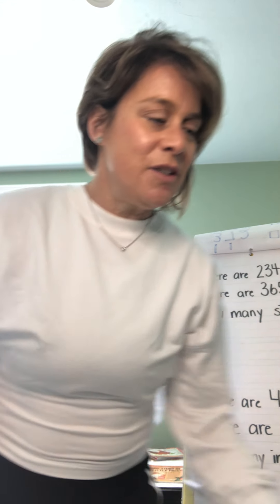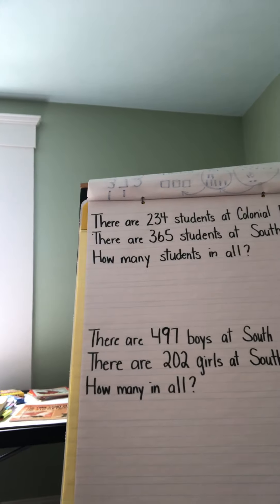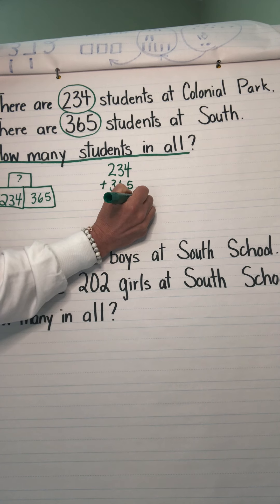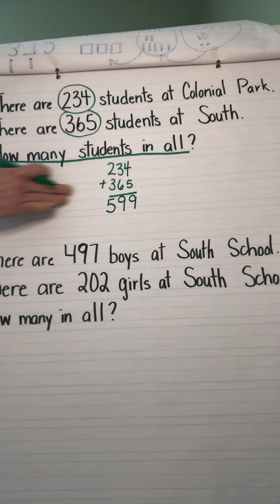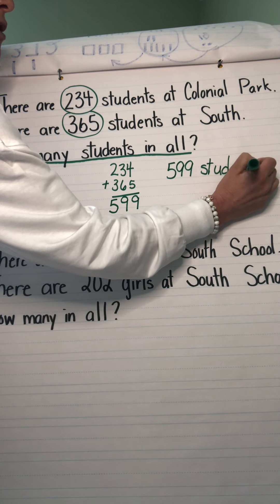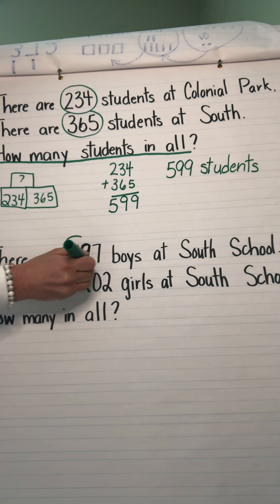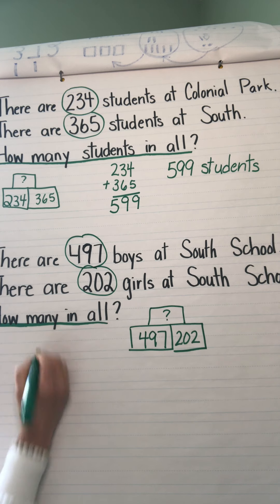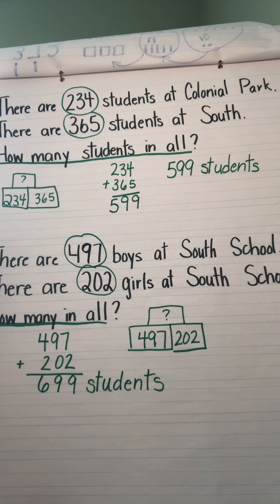Math April 16, 2020